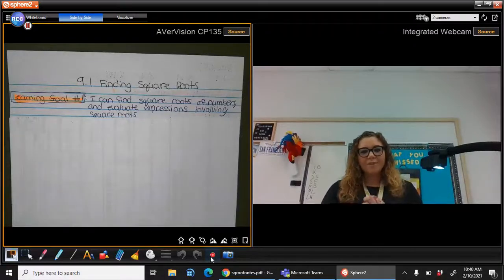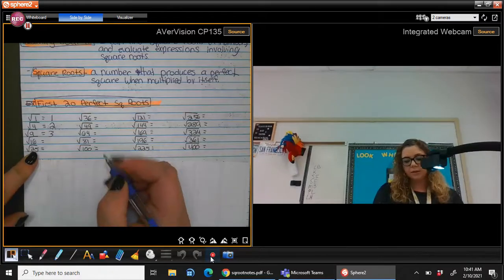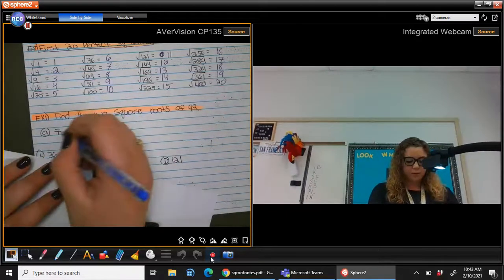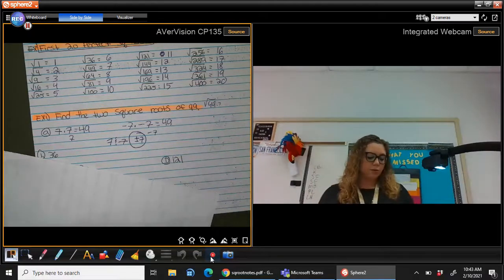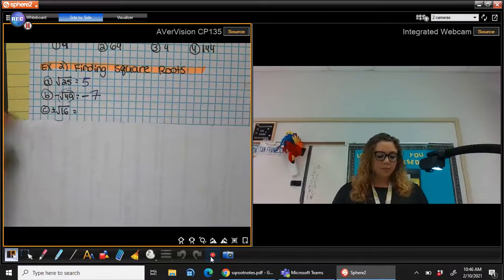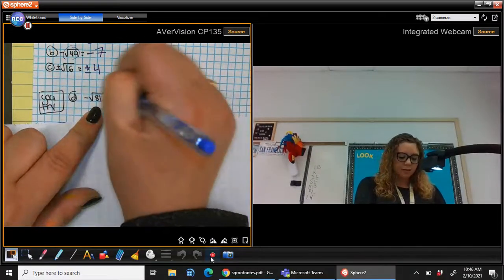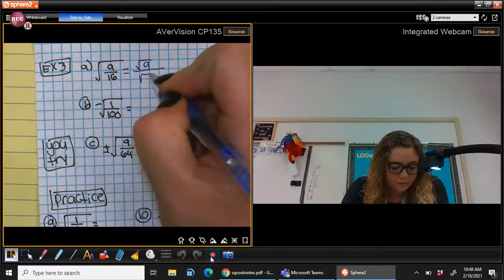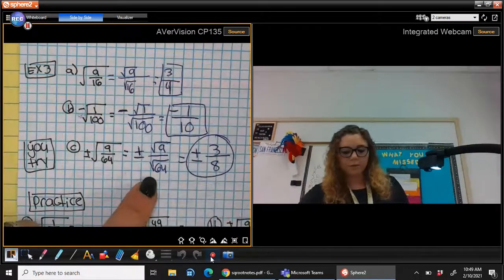Square Roots Intro.mp4